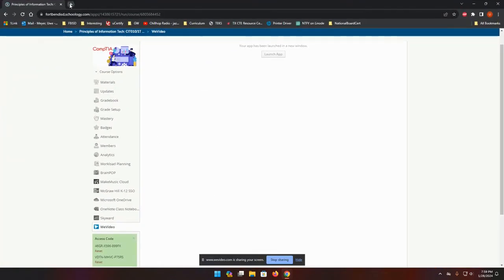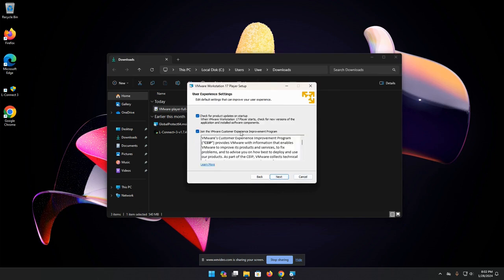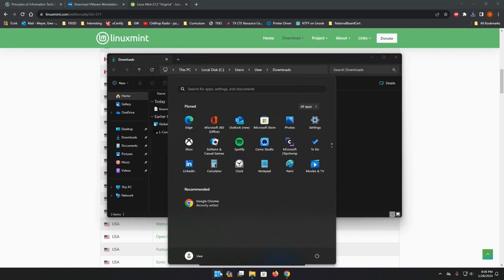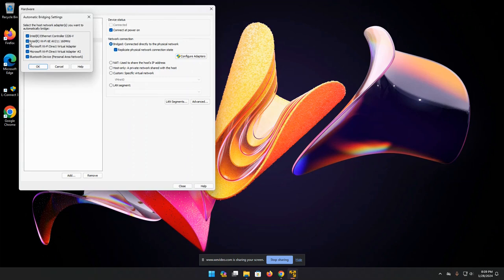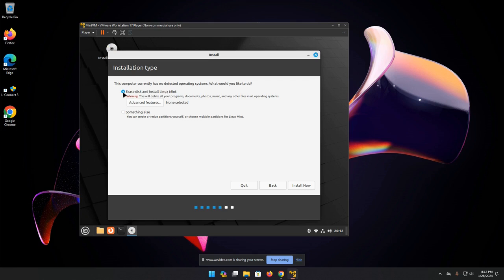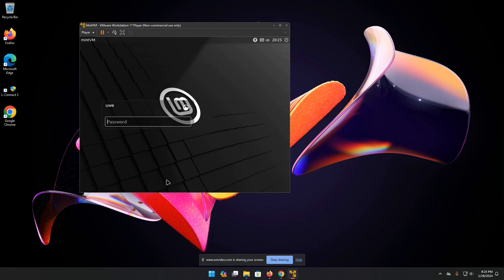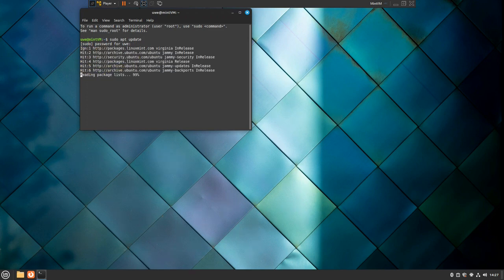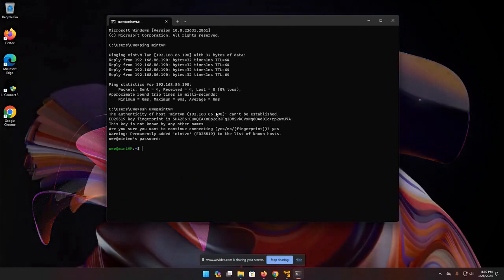How to Install Linux Mint on VMware Player & Enable SSH Access | Step-by-Step Tutorial for Students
In this step-by-step tutorial, you'll learn how to install VMware Workstation Player, set up Linux Mint, and enable SSH access — perfect for students or anyone new to virtual machines and Linux!

🔧 What you’ll learn in this video:

Downloading and installing VMware Player

Creating a new virtual machine for Linux Mint

Installing Linux Mint step-by-step

Enabling SSH for remote access

Basic setup tips for classroom or personal projects

📚 This video was created as a classroom demo for my students, but anyone looking to learn the basics of virtualization and Linux setup can follow along!